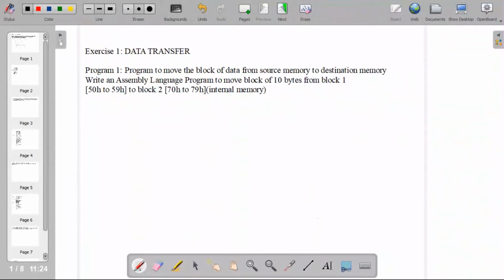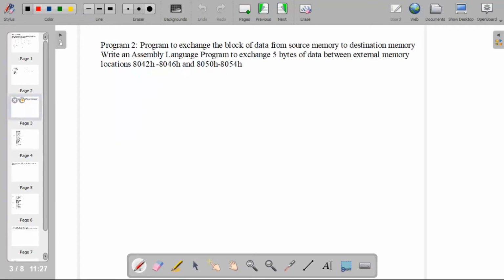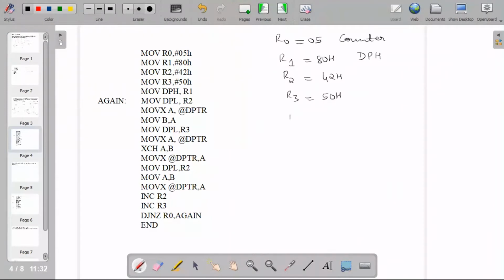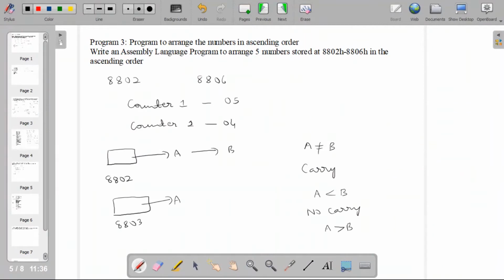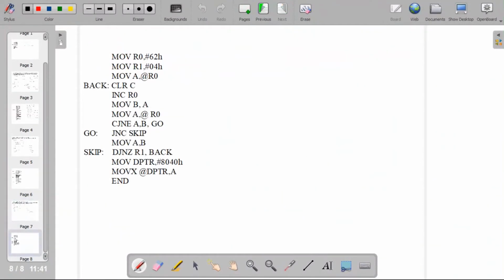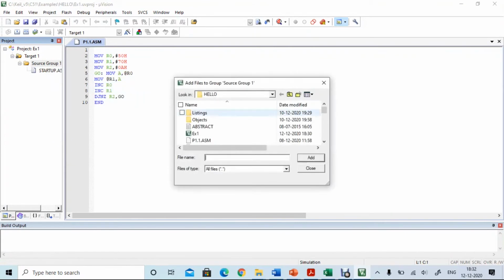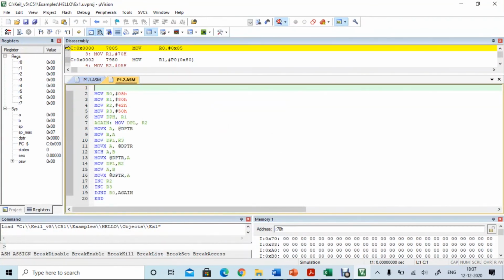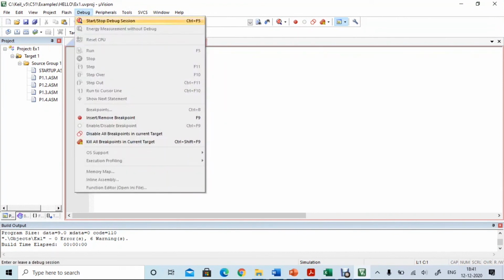VTU MC LAB 18EEL57 L2 Data transfer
This video will explain program for block data movement, sorting, exchanging, finding largest element in an array.